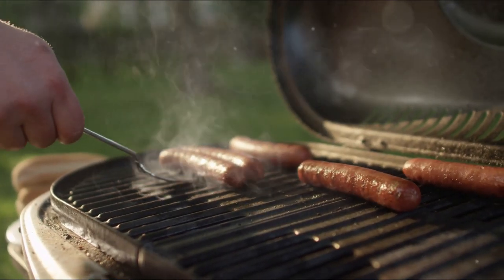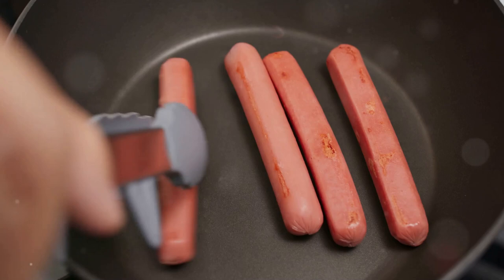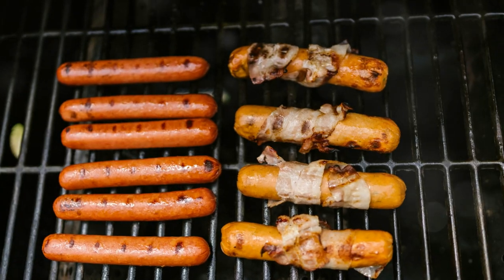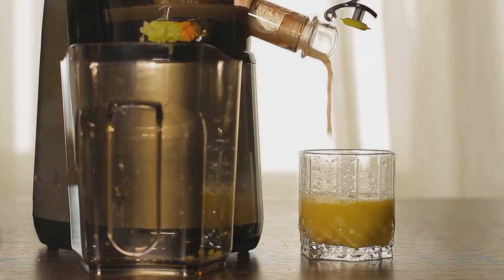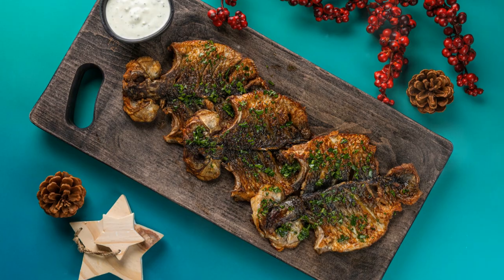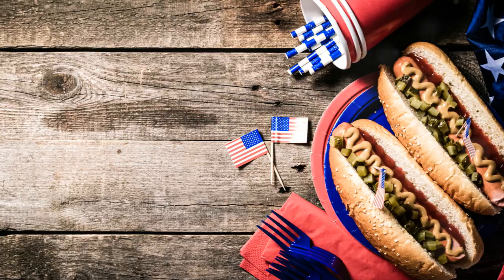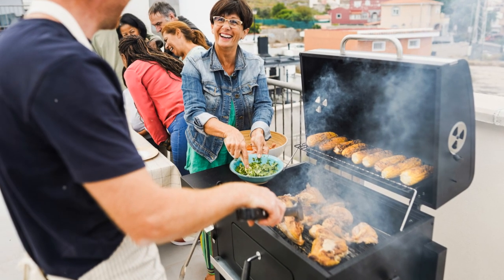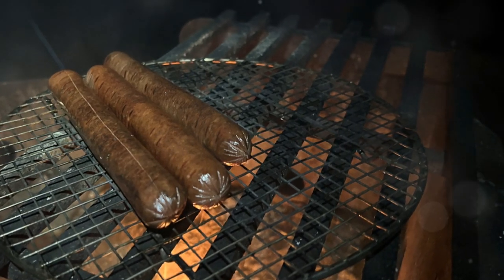YOU HAVE TO DECIDE! Cured or Uncured Hot Dogs?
Discover the difference between cured and uncured hot dogs in this enlightening video! Learn how cured hot dogs contain added nitrates or nitrites for preservation and vibrant color, while uncured hot dogs rely on natural preservatives like celery juice or sea salt. We'll guide you through the pros and cons to help you decide which option suits your taste preferences and dietary needs.

Don't miss out on this essential guide for hot dog enthusiasts!